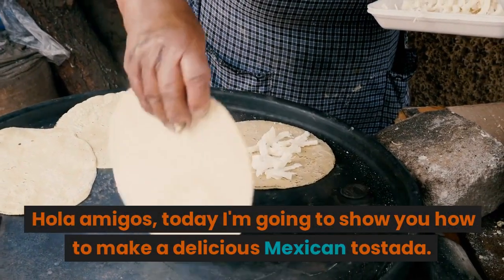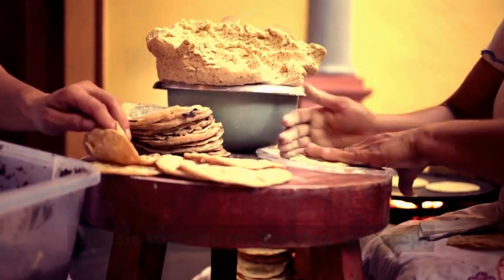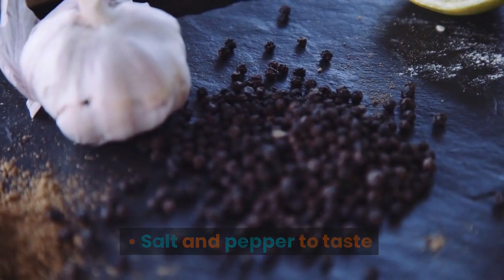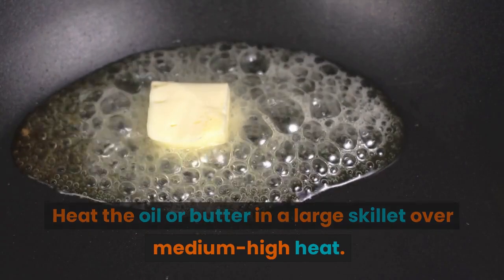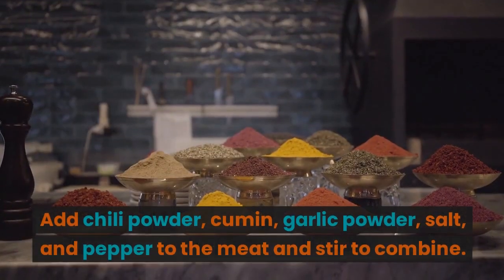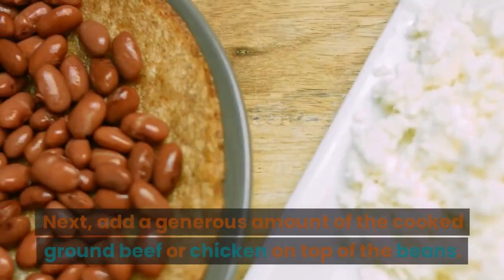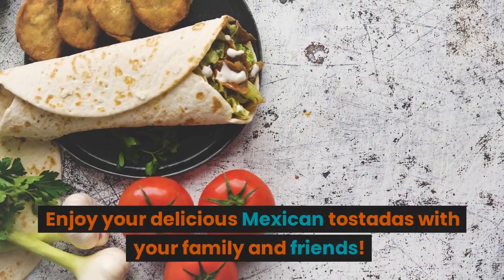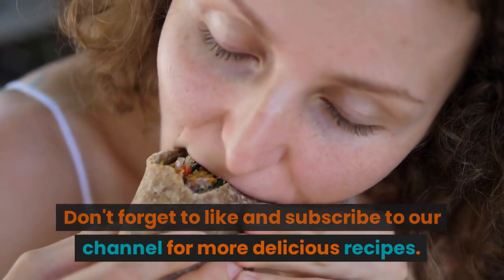How to Make Mexican Tostada - A Step-by-Step Guide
Hola amigos, today I'm going to show you how to make a delicious Mexican tostada. Tostadas are a popular Mexican dish made with crispy fried tortillas and topped with a variety of flavorful toppings. In this video, I will show you how to make a classic tostada recipe step-by-step. So, let's get started!